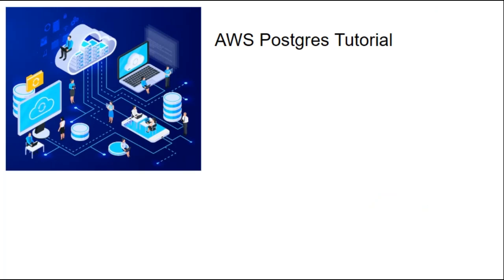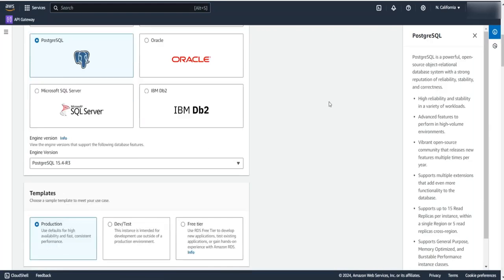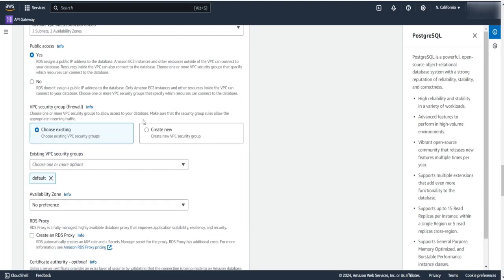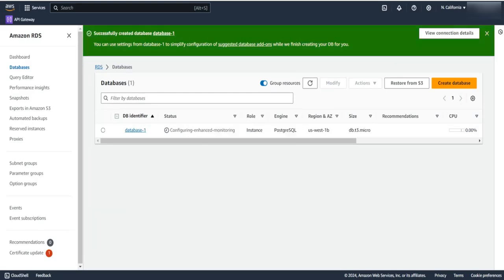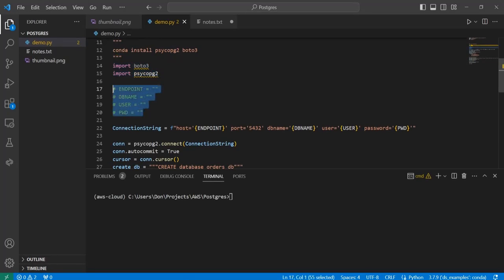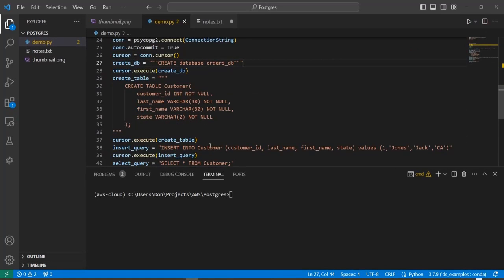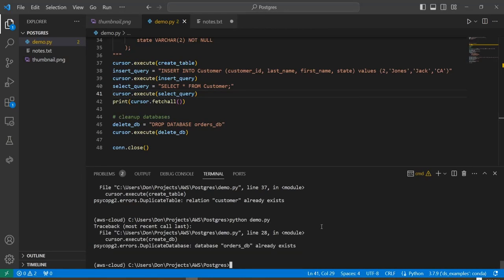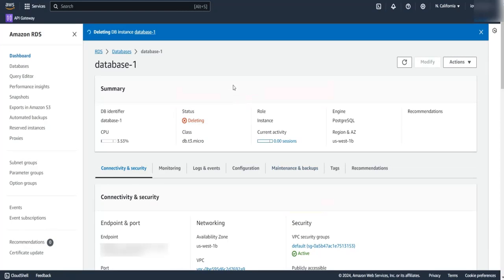Create an AWS RDS POSTGRES Database : AWS Free Tier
RDS POSTGRES Database on AWS:

Chapters:
1. Create Database using Console
2. Create Table using Python
3. Insert Data using Python
4. Drop Services using Console

Learn how to create a Postgres database on AWS with Tech Expert Tutorials! In this tutorial, we'll guide you through the process of setting up your own database in AWS using Postgres. We'll cover everything from creating databases and tables to inserting and querying data.